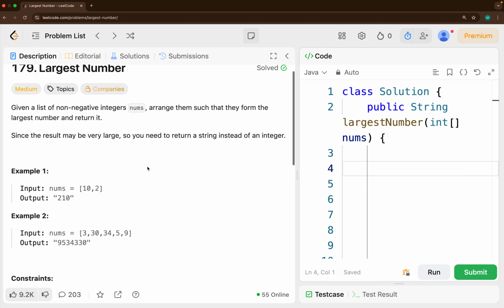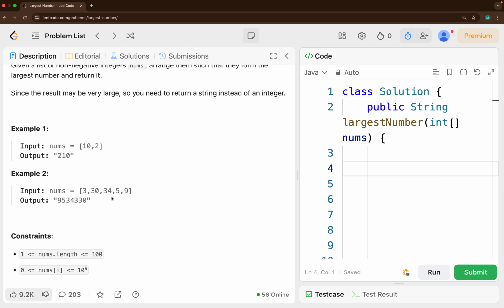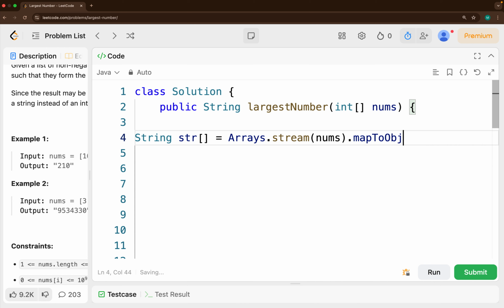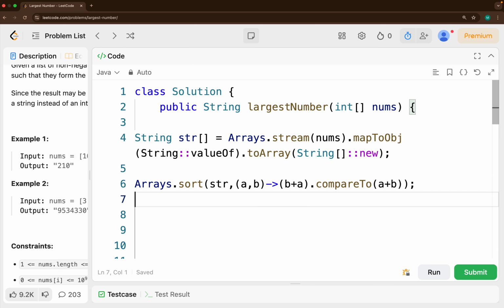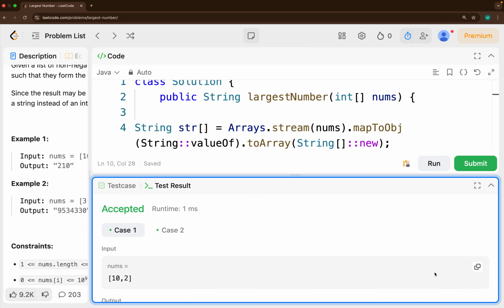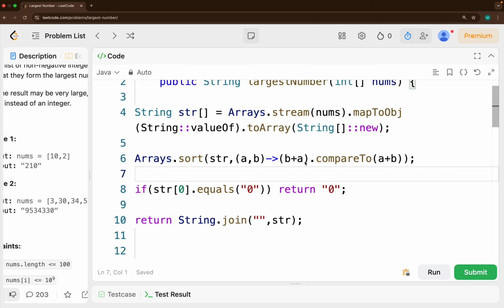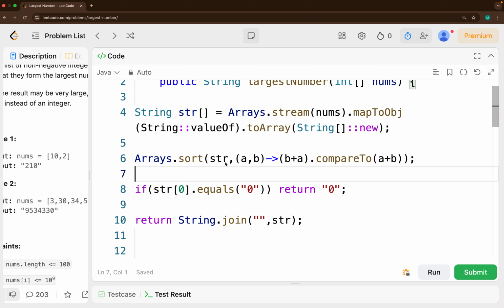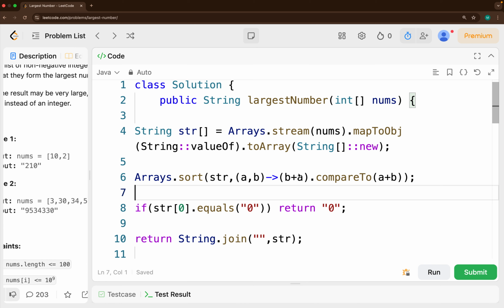Java 8 Leetcode 179 Solution: Largest Number in Just 4 Lines!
Please Use HeadPhones !

In this video, we solve the Leetcode 179 problem, "Largest Number," using a concise Java 8 solution in just 4 lines of code! 🚀 This efficient approach ensures that you get the desired result with minimal code. If you're looking for an optimized solution to the Leetcode 179 problem, this video is for you!